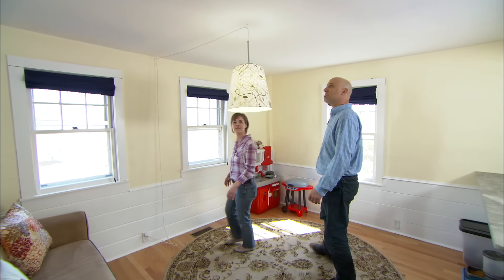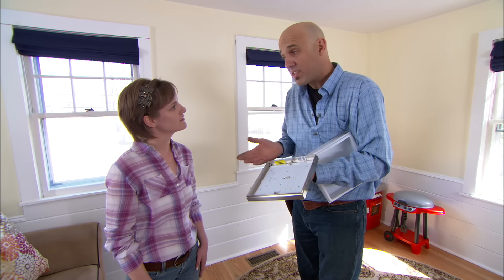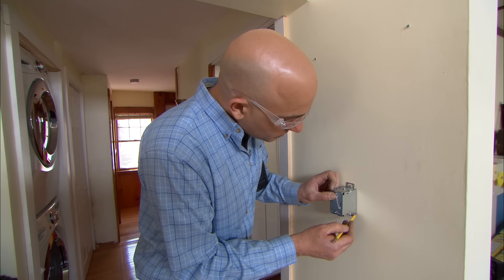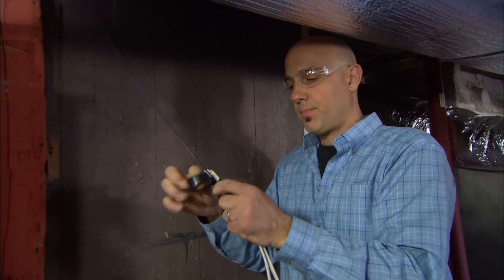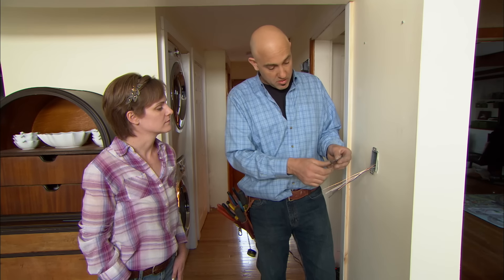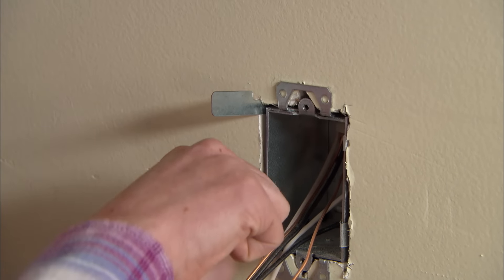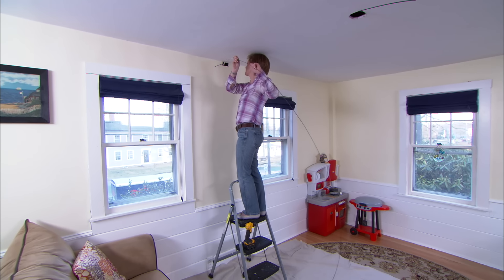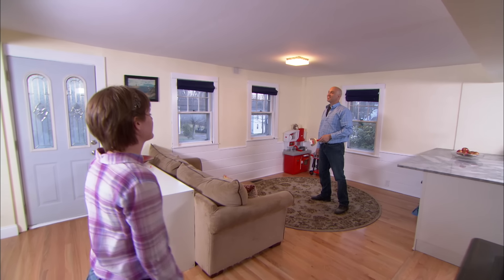How to Wire for a New Ceiling Light | All About Lights | Ask This Old House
Ask This Old House electrician Scott Caron installs a new switch and ceiling fixture for a homeowner.

Cost: $100

Tools List for Wiring a New Ceiling Light:
Oscillating saw
Pliers
Drill

Shopping List:
LED light fixture
Electrical mounting box
Electrical single gang box
Electrical wire
Wire nuts
Electric staples
Fish tape
Electrical tape
Madison bars
Light switch
Light switch cover

Steps:
1. Before doing any electrical work, always shut off power to the house at the main breaker.
2. Trace the mounting box on the ceiling where the light fixture will be mounted.
3. Cut out the traced hole with an oscillating saw.
4. Determine a location for the light switch. It should be 48” from the floor.
5. Trace the electrical box for the switch and cut it out the same way as the mounting box.
6. Locate a source of power for the switch, either at a junction box or at the main electrical panel.
7. Connect the electrical wire to your source of power using the pliers and wire nuts and fish it through the joists until it reaches the light switch. Secure the wire to the joists with electric staples.
8. Drill through the floor in the correct stud bay and send the wires for the switch and the light up to the switch using the fish tape.
9. Mount the electrical box with Madison bars in the wall and wire the switch.
10. Screw the switch into the box and then cover it with the cover plate.
11. Cut a temporary access hole in the wall and fish wires from the fixture mount in the ceiling to the temporary hole, and then from the temporary hole through the joist back down to the basement where the switch was wired.
12. Mount the electrical box in the ceiling with more Madison bars and screws.
13. Wire the new fixture in the box and mount it to the ceiling.
14. Patch the wall where the temporary hole was cut.
15. Turn the power back on.

Resources:
Scott installed the "Boxie" ceiling-mounted LED fixture, manufactured by Tech Lighting

Basic electrical items like switch boxes, ceiling boxes, 14 gauge Romex wire, and switches can be found at a home center or electrical supply house.

Expert assistance with this project was provided by Caron Electric and Wolfers Lighting